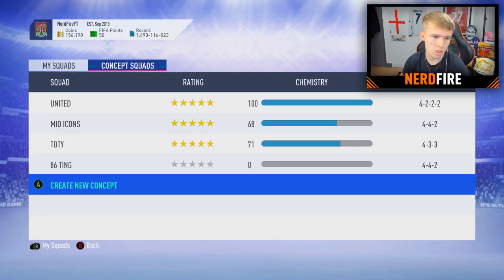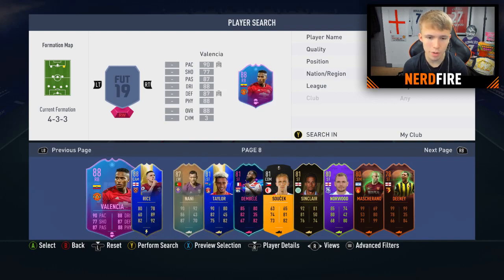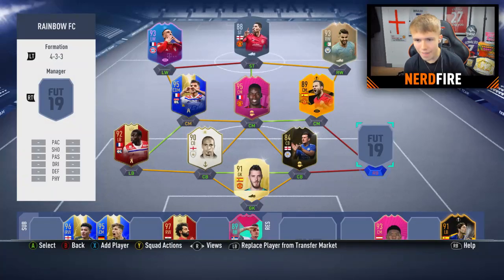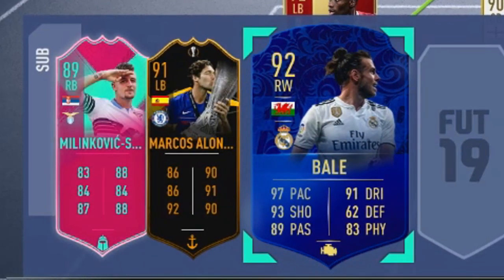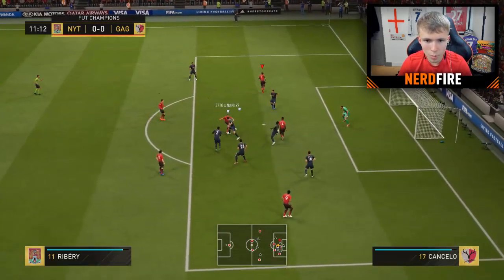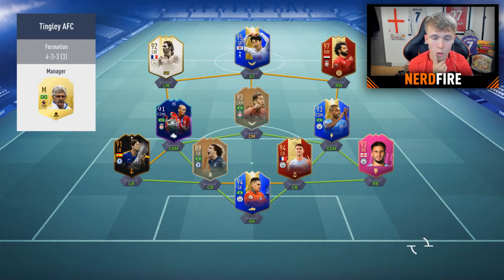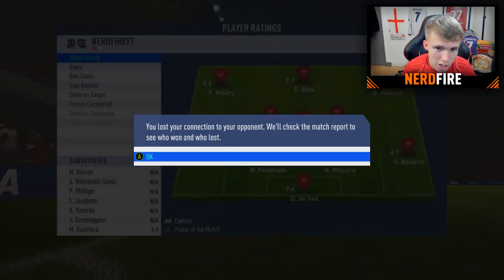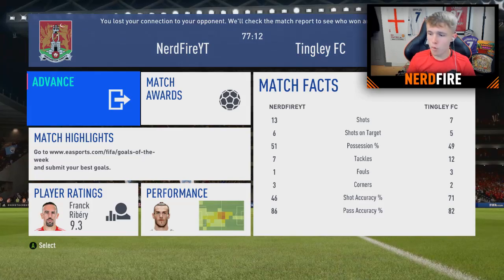using a RAINBOW team in FUT Champions…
Hello and welcome to this video with me, Nerdfire. In this video, we go ahead and use a Rainbow Team in FUT Champions on FIFA 19 Ultimate Team!